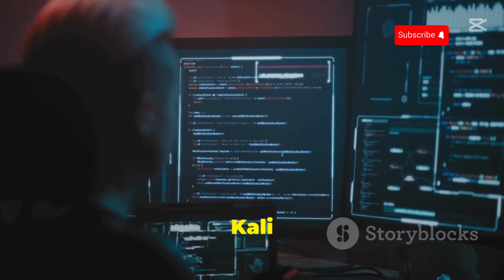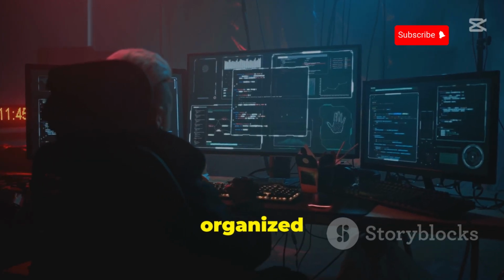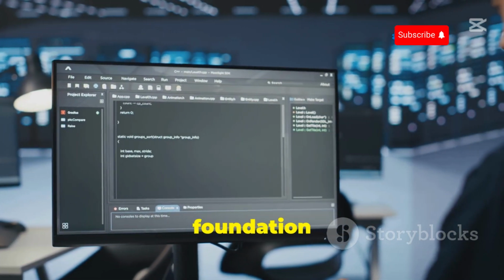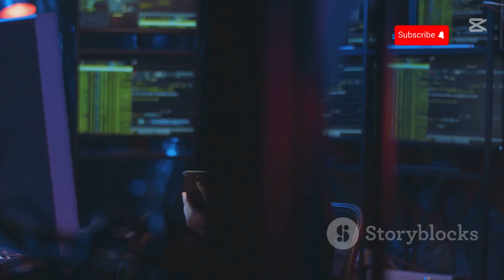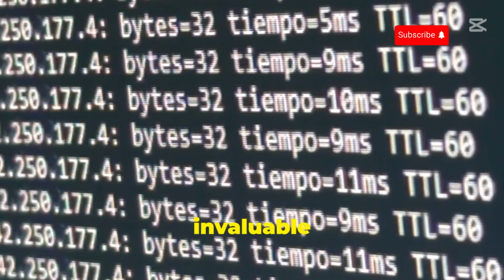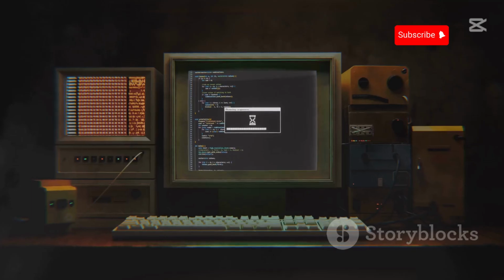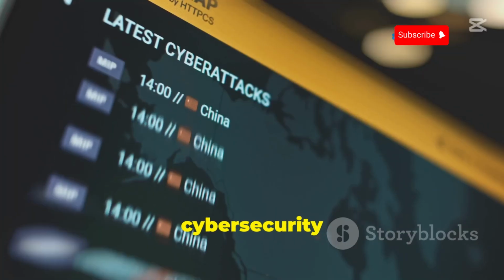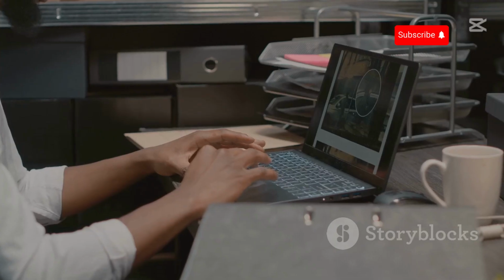How to Scan for Vulnerabilities with Kali Linux in 2025 | Ethical Hacking for Beginners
Ethical hacking in our latest video, "How to Scan for Vulnerabilities with Kali Linux | Ethical Hacking for Beginners." Join us as we dive into the world of cybersecurity, exploring essential tools and techniques to identify and mitigate vulnerabilities in systems.

Whether you're an aspiring ethical hacker or simply curious about cybersecurity, this video is perfect for beginners.

OUTLINE:

00:00:00 Kali Linux – Vulnerability Analysis
00:01:18 What is Kali Linux?
00:03:08 Setting Up Your Ethical Hacking Lab
00:04:04 Your First Scan with Nmap
00:05:46 Unmasking Websites with Nikto
00:06:45 Deeper Dives with OWASP ZAP
00:07:42 Advanced Tools on the Horizon
00:08:36 Resources for Ethical Hackers
00:09:32 Your Journey Begins

| Thanks |